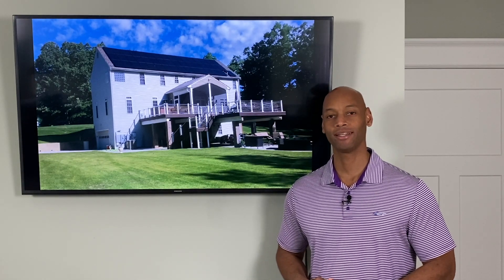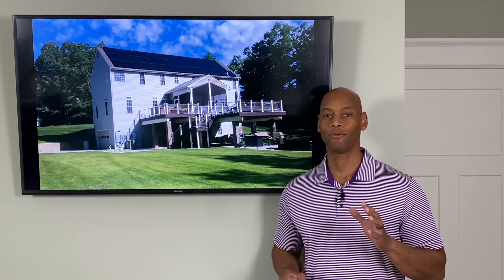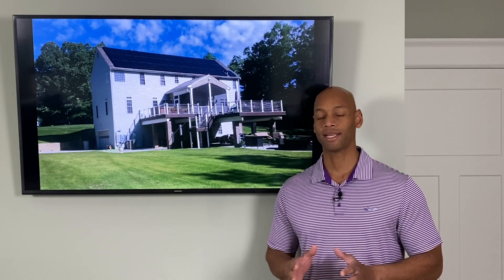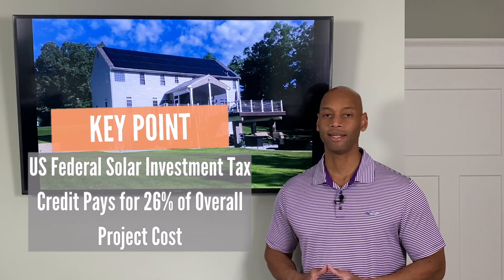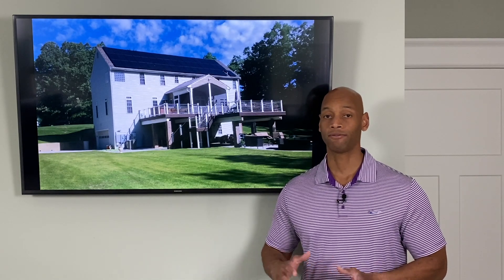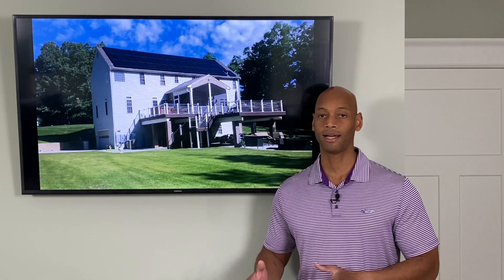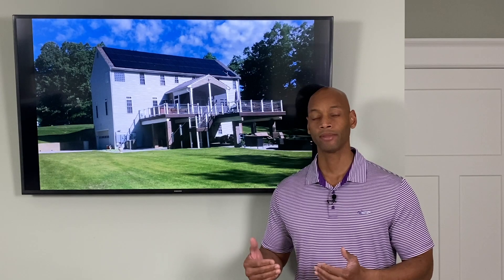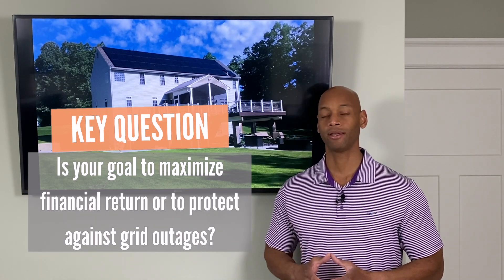How Much Do Solar Panels Cost?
In this video, Joe answers the questions of how much do solar panels cost.  He also discusses the 26% solar investment tax credit and way that you can finance the purchase of your solar power system to allow the electric bill savings to pay for it.

-- LINKS --